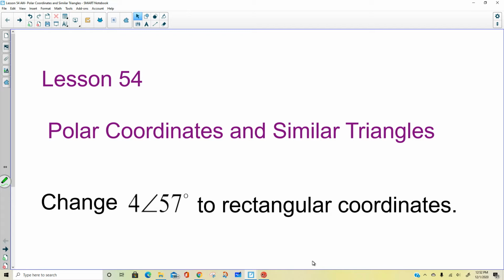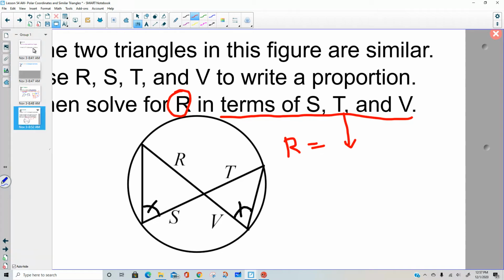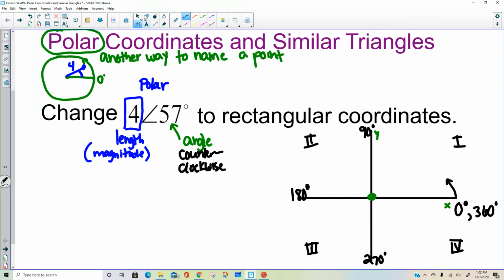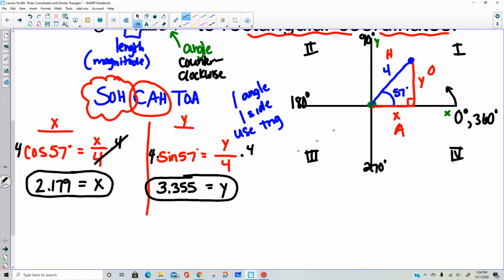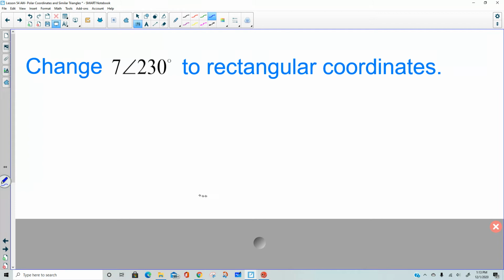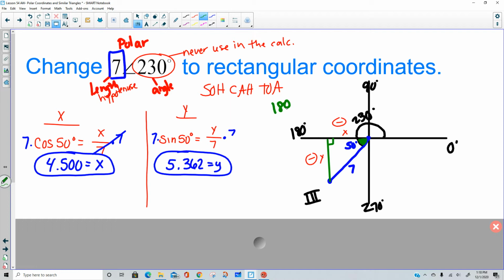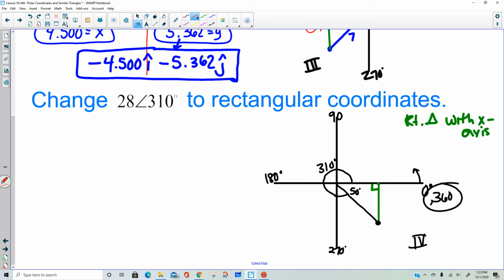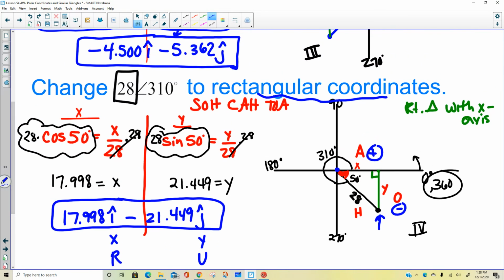Saxon Algebra 2 - Lesson 54: Polar Coordinates; Similar Triangles